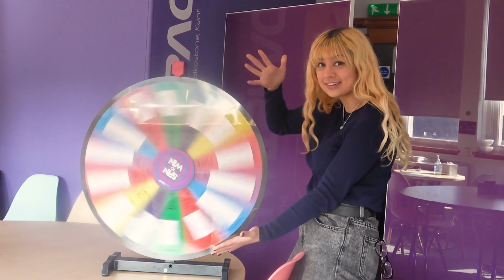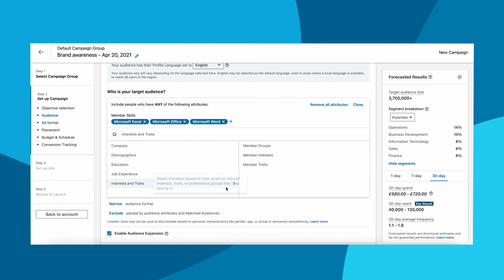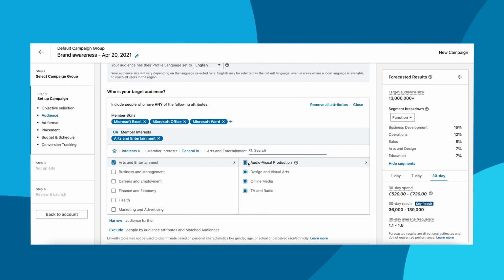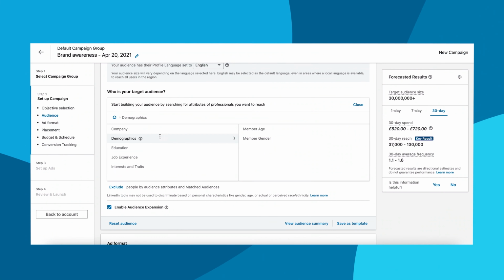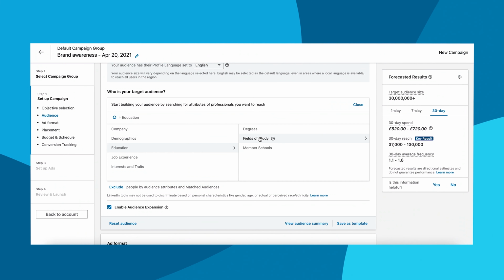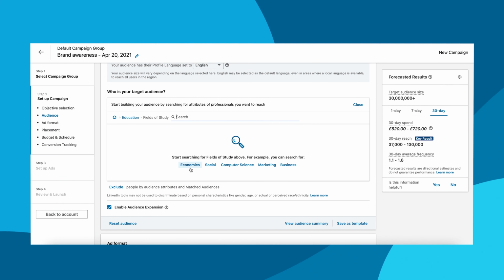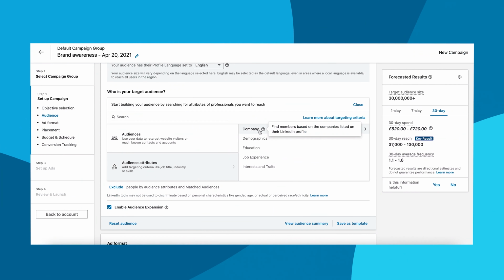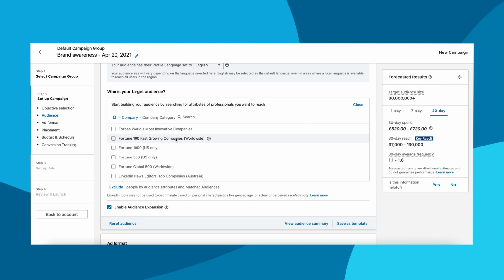The LinkedIn Audience Ad Targeting Options Available In 2021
LinkedIn advertising offers up a whole host of audience targeting options including; interests & traits, demographics & location, experience, education and company.

In this week's episode of Giant Wednesday, we look at what's available in each of these targeting options and how you can use these to reach your perfect audience and potential customers.

Learn more, read along and see more of what we do on our

00:00 - 00:38 The Benefits Of Advertising On LinkedIn
00:39 - 01:16 A Summary Of LinkedIn Audience Targeting
01:17 - 02:01 Interests & Traits
02:02 - 03:15 Demographic & Location
03:16 - 03:56 - Experience
03:57 - 04:30 - Education
04:31 - 05:16 - Company
05:17 - 06:03 - Advanced Audience Options In LinkedIn
06:04 - 06:50 - Using Broad Audiences For B2B Ad Targeting
06:51 - 7:20 - Wrapping Up Giant Wednesday